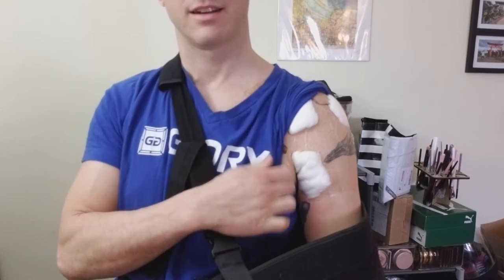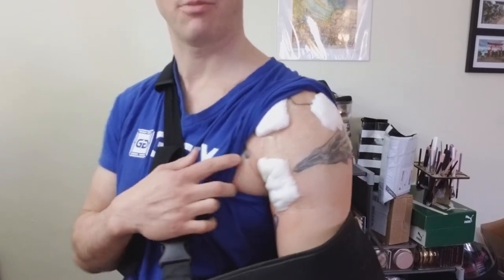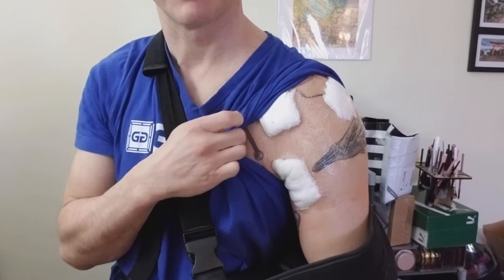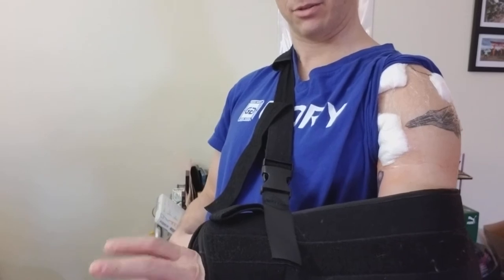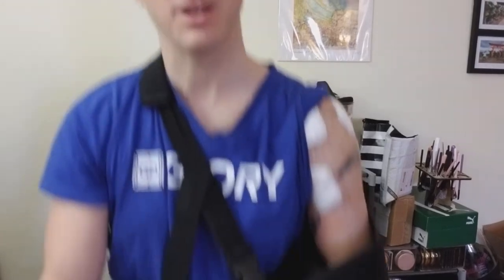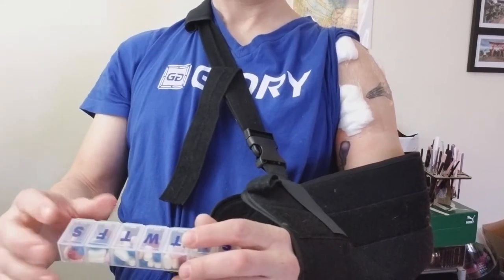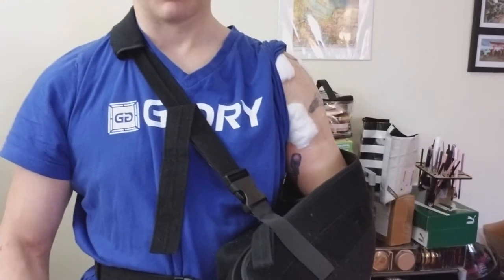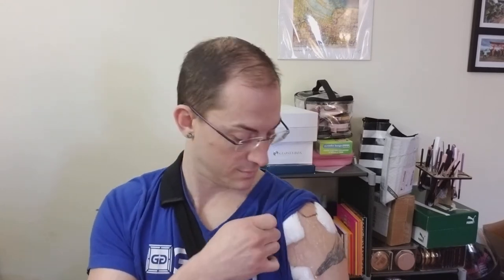Biceps Tenodesis Shoulder Recovery Day 2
Please pardon the quality, on my first ever Youtube video! If you're expecting shoulder surgery in the future, here's some helpful tips, and what to expect. I'm a 38 year old mechanic and high level athlete, who just had my Biceps Tenodesis and Labrum repair on Jan.5. Hit me up with any questions!